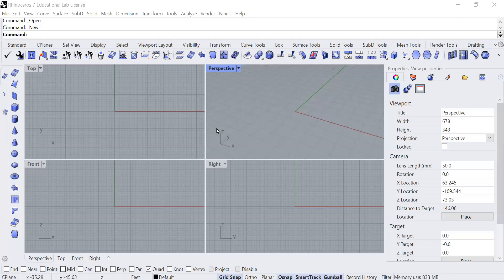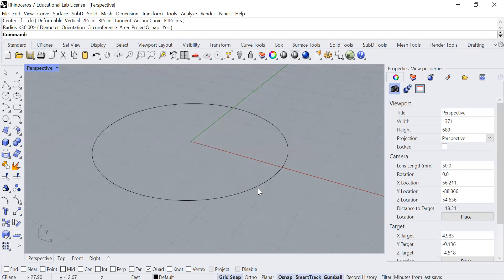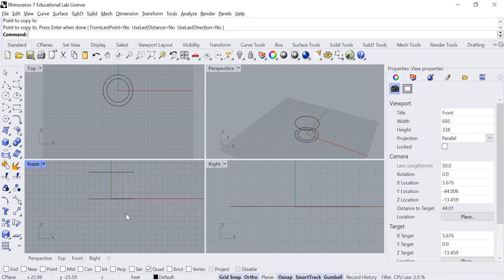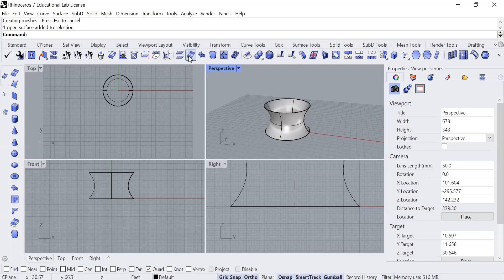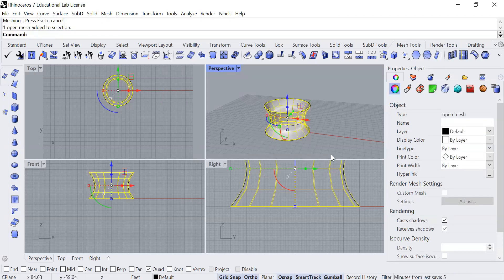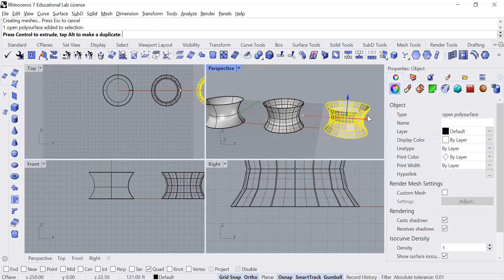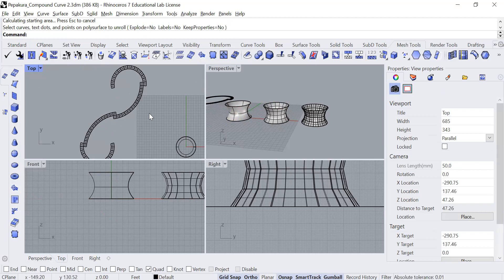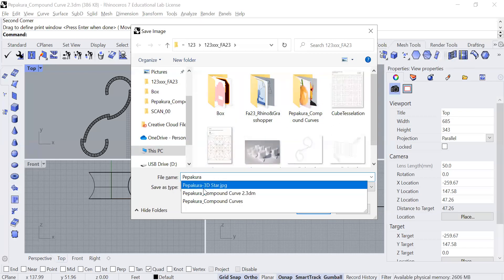Rhino: Converting Complex Curves to 2D